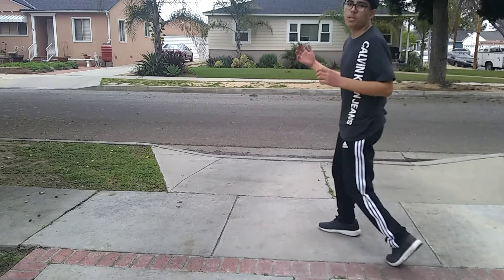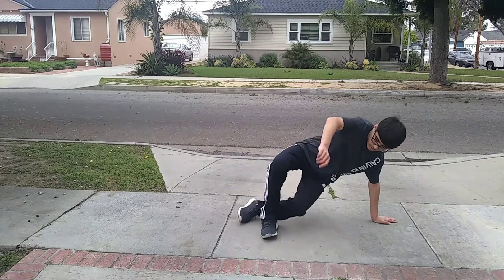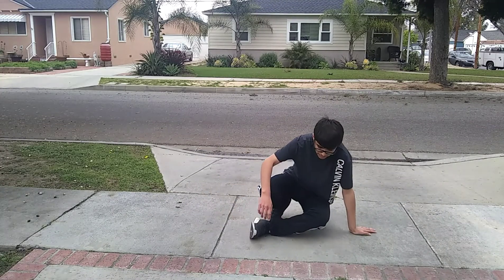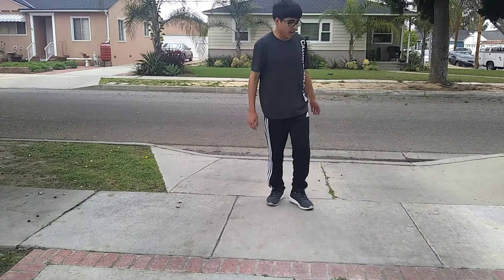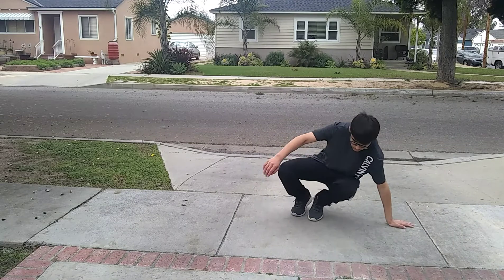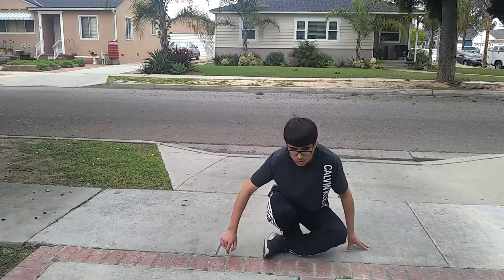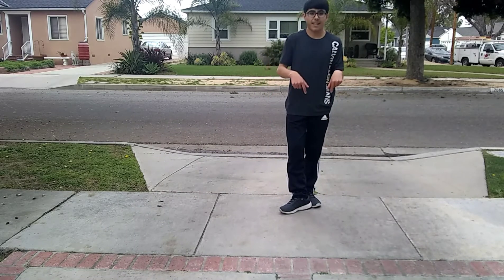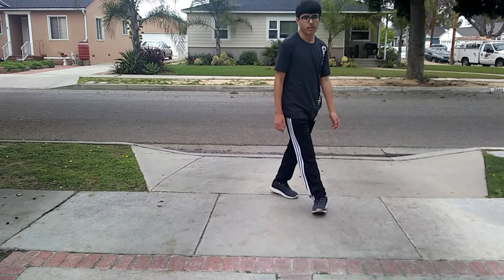My Own Russian Dance - Part 1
To be clear: I created this.